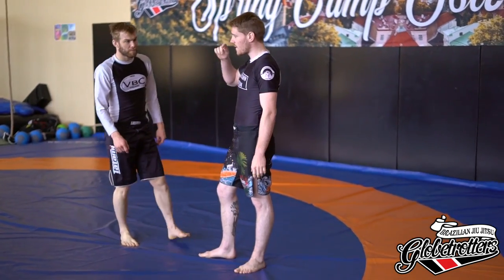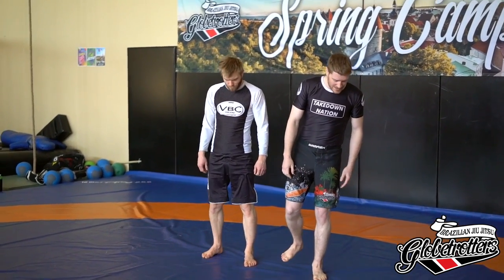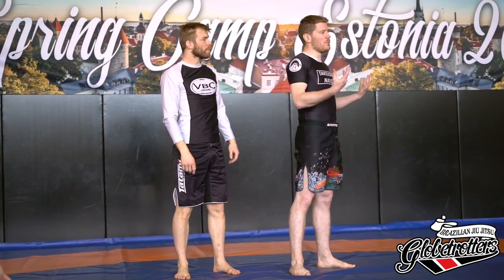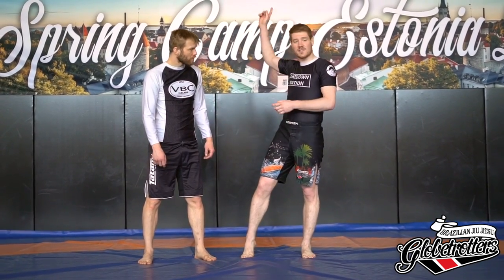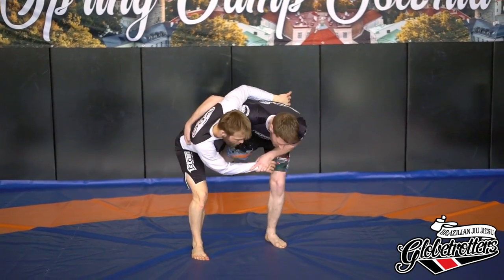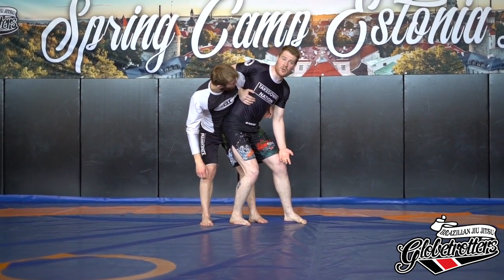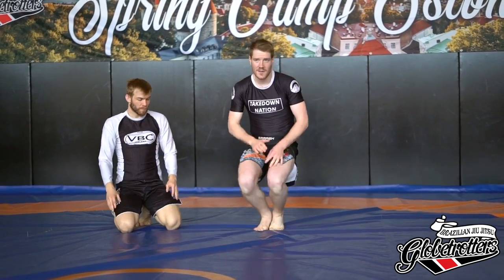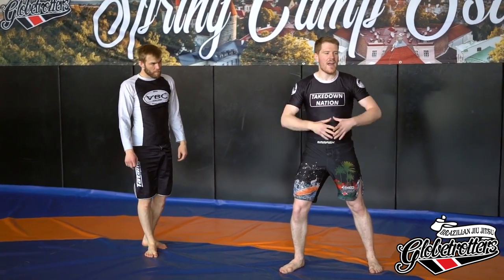Spring Camp 2019: Uchi Mata for BJJ with Sigurpáll Albertsson